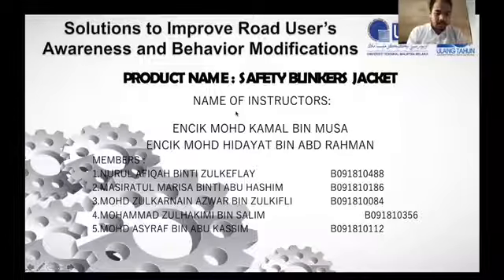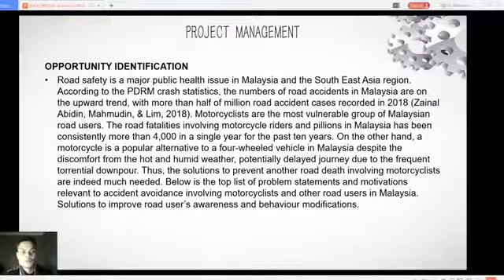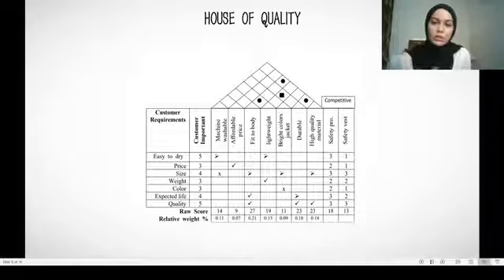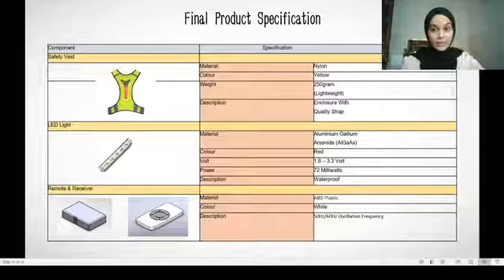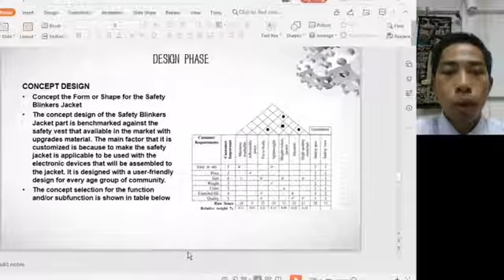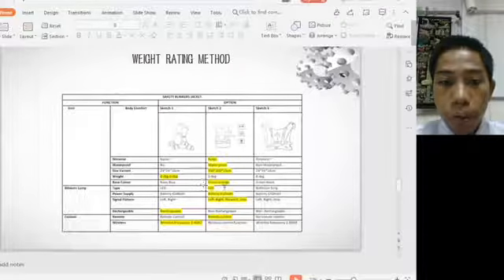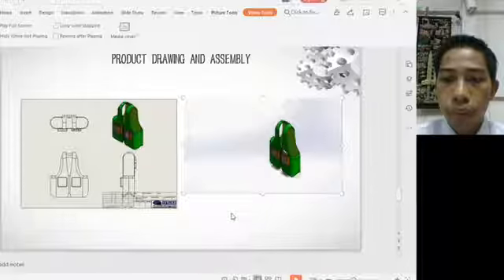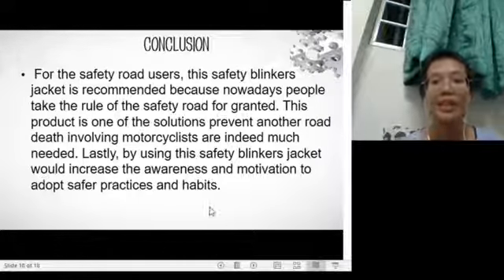BMMD 2324 Safety Blinkers Jacket Interactive Group 11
BMMD 2324 Product Design & Development
Group 11_Safety Blinkers Jacket Interactive
An innovation project on improving the road -safety awareness among the motorcycle users and other road users in Malaysia.